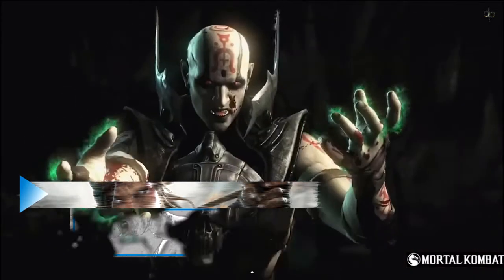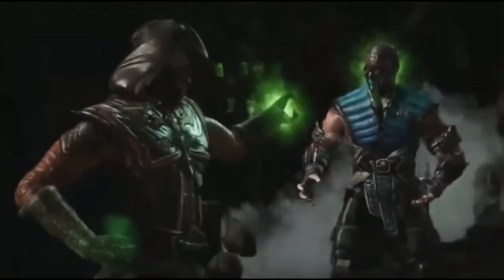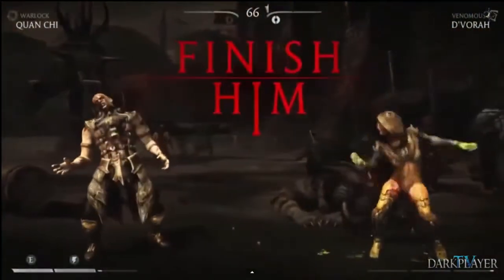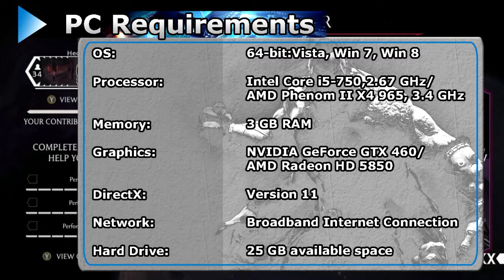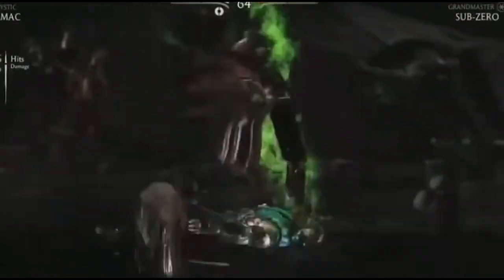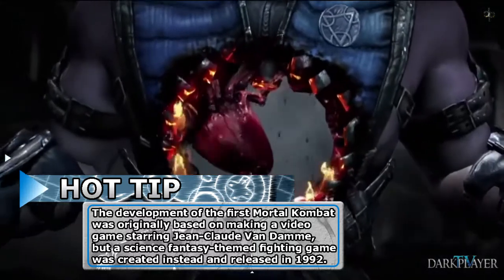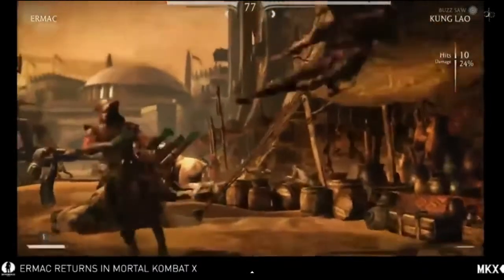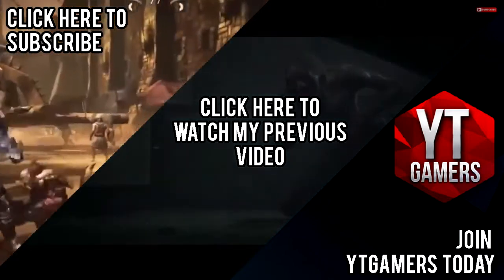What You Should Know About " Mortal Kombat X " Before You Buy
Today, we're talking about Mortal Kombat X fatalities, gameplay, characters, and x rays.